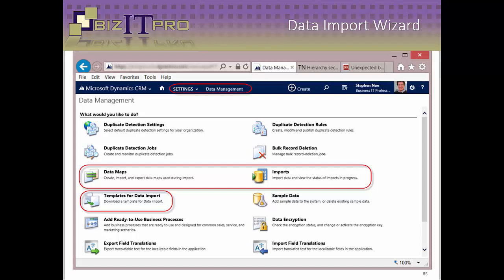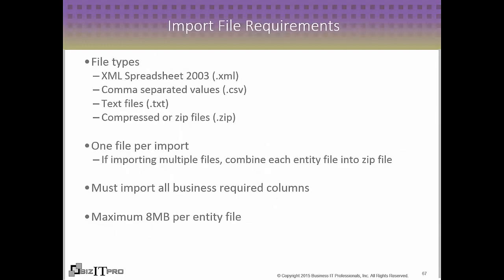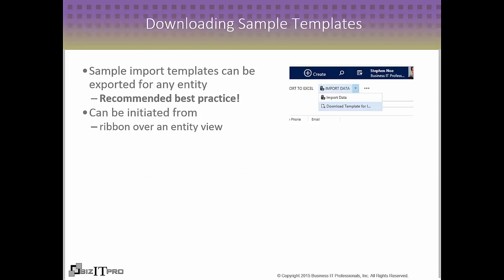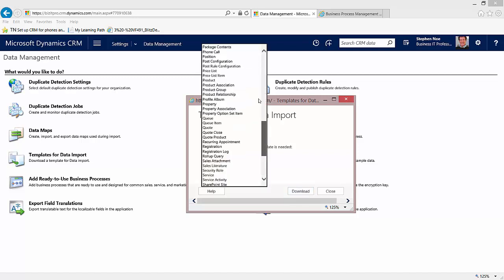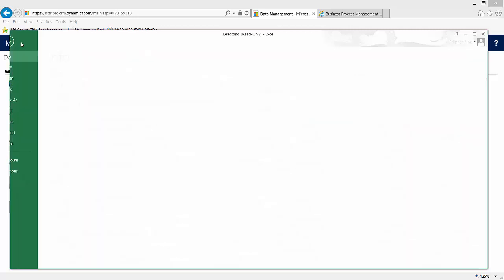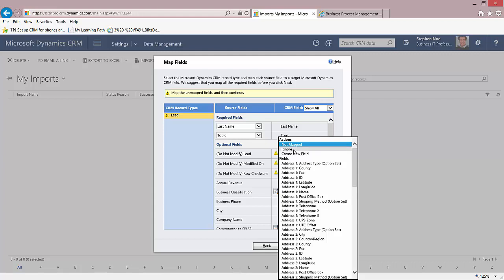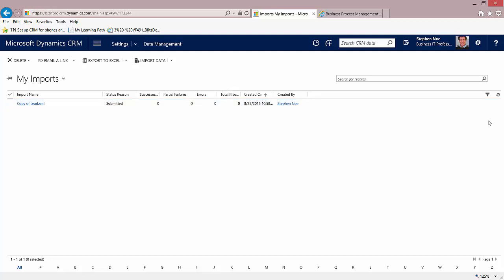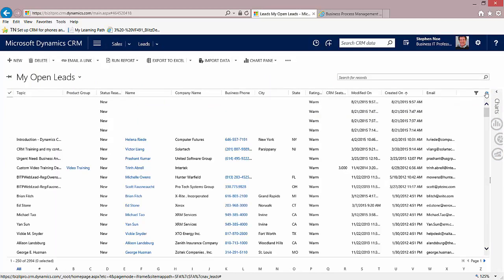CRM 2015 Configuration I: Data Import Wizard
Describes the Data Import Wizard in Dynamics CRM 2015, 2013 and 2011